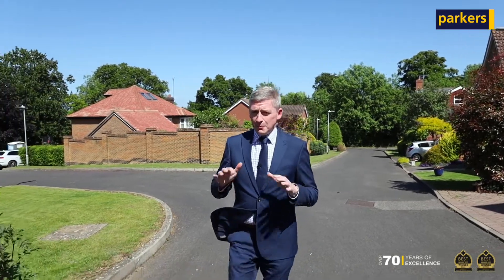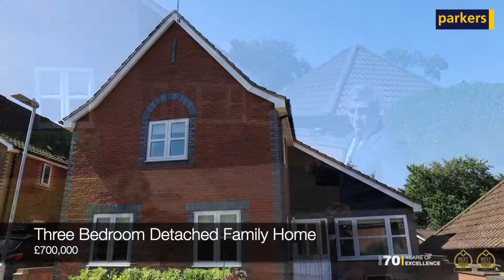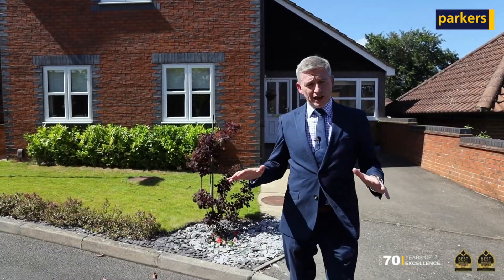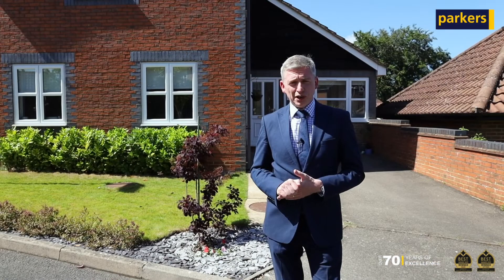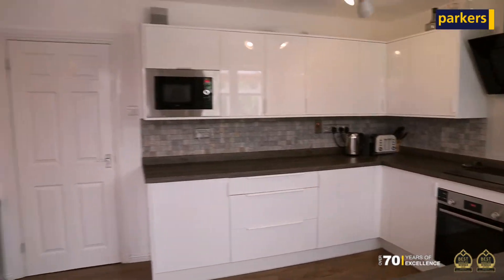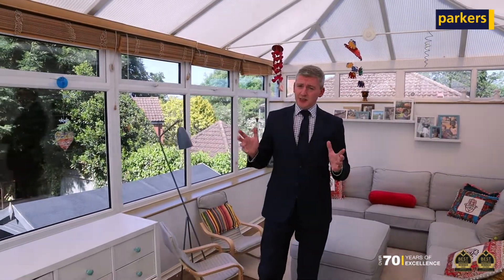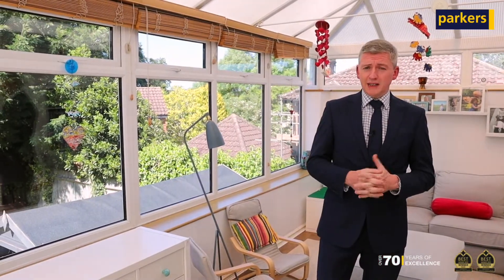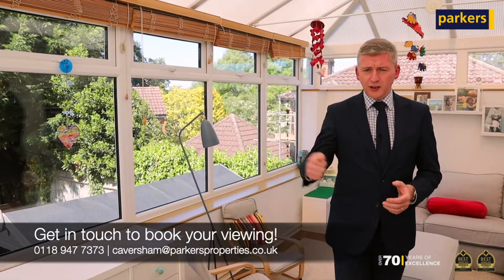Coming Soon... Midsummer Meadow | Caversham Heights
Your dream home is waiting for you on Midsummer Meadow! 💚

It doesn’t get better than Caversham Heights when it comes to locations for a new family home. The position of this property provides a great balance between being within walking distance to open green spaces and nearby amenities.

This Three Bedroom Detached home is presented beautifully throughout, offering expansive accommodation on the ground floor, thanks to it large conservatory. On the first floor you have two generous size bedrooms as well as a master with an en-suite.

🌟 Three Bedrooms
🌟 Large Conservatory
🌟 Rear Garden
🌟 £700,000

Contact Rob and the team at Parkers Caversham, to book your viewing!